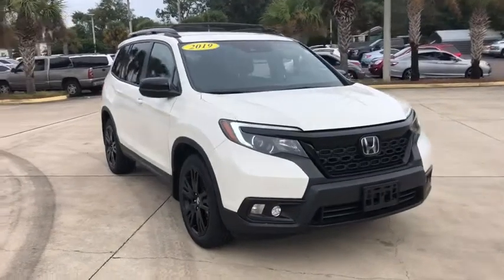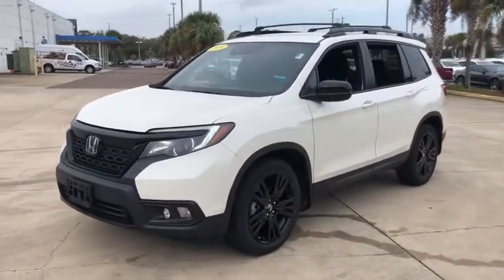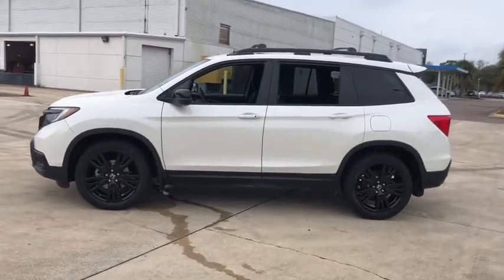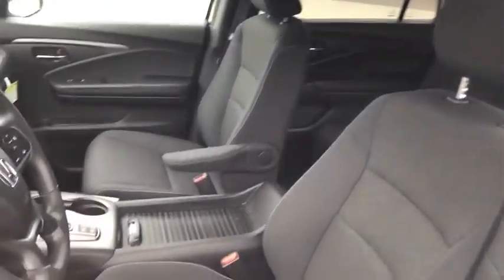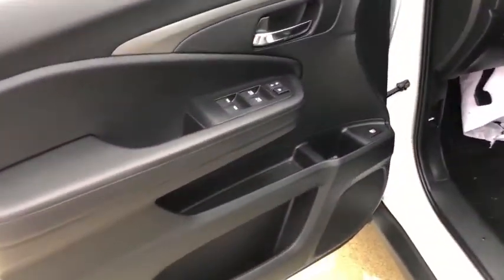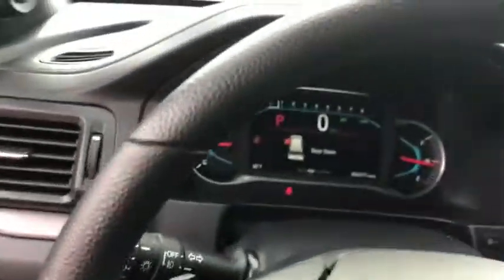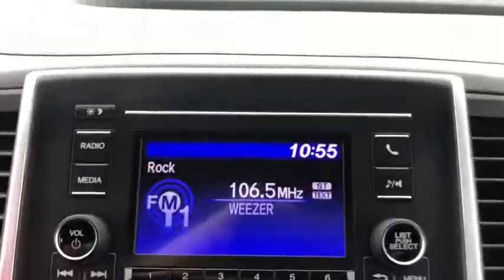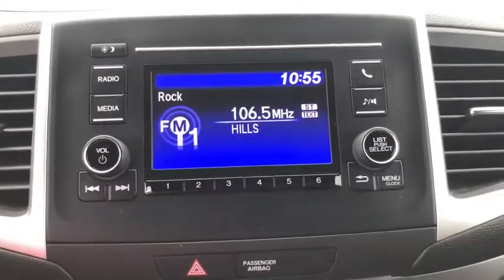2019 Honda Passport Jacksonville, Orange Park, St. Augustine, Gainesville, Nocatee FL KB006422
White Diamond Pearl Used 2019 Honda Passport available in Jacksonville, Florida at Duval Honda. Servicing the Orange Park, St. Augustine, Gainesville, Nocatee area.

Duval Honda
1325 Cassat Avenue

This 2019 Honda Passport Sport in White Diamond Pearl features:br**LOCAL TRADE** **ONE OWNER NEVER A RENTAL** **BACK-UP CAMERA **NON SMOKER** **BLUETOOTH HANDS FREE **CLEAN VEHICLE HISTORY **CAR WASHES FOR LIFE ** 5 DAY MONEY BACK GUARANTEE **1ST OIL CHANGE FREE **COMMISSION FREE SALES PEOPLE.brbrbr4D Sport UtilitybrFWDbrbrSportbrbrbrAt Duval we want you to have confidence in buying an used vehicle. That is why we offer our Duval REAL DEAL No Bills for the Basics. This is a 3 Month Protection that includes 3 months of tire replacement / repair 3 months battery replacement 3 months brake replacement / repair and 3 months of light bulb replacement. Our 90 Day preowned car protection also includes A/C and we also offer a 48 Hour / 300 mile Return Policy. Buy Preowned with Confidence at Duval Honda. Prices are plus tax tag title $198 Electronic Filing Fee and dealer pre-delivery service fee in the amount of $899 which charge represents cost and profit to the dealer for items such as cleaning inspecting and adjusting new and used vehicles and preparing documents related to the sale.